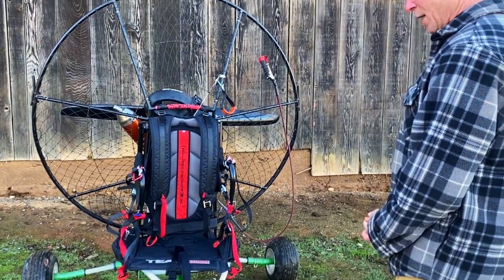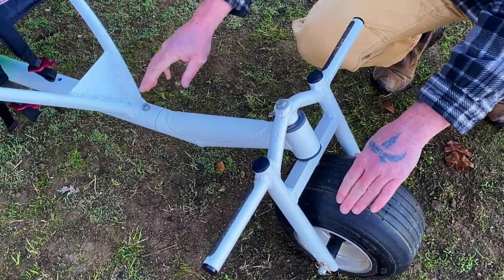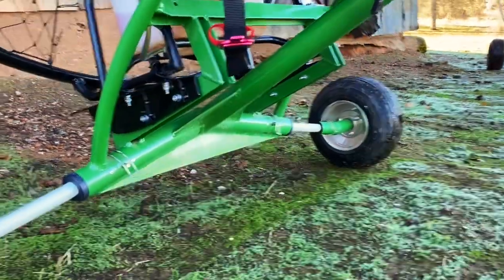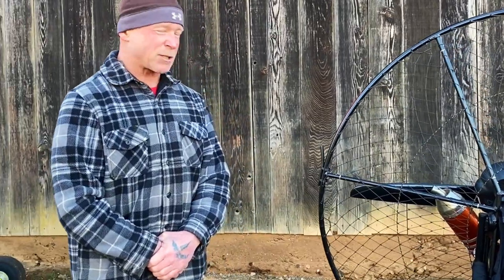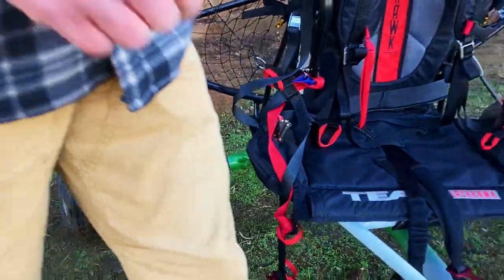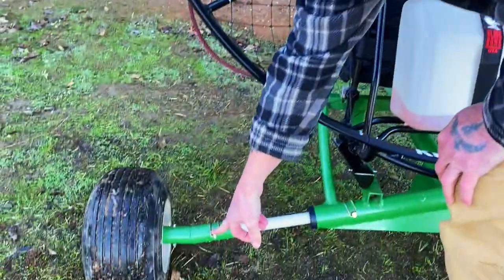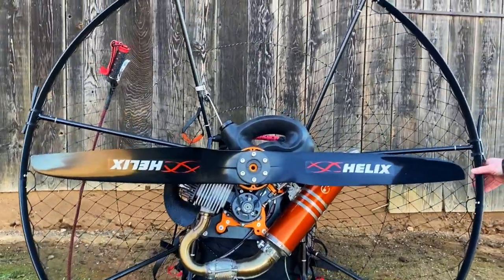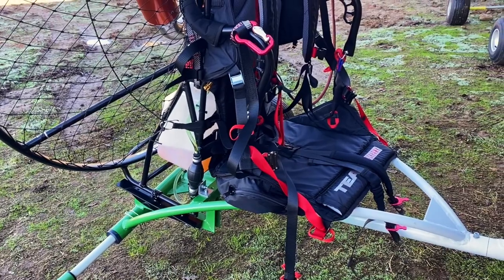Wheels Series Part 2 (featuring the Lite Trike)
Hey y'all! Here is part 2 of our Wheels Series with Mike G.
In this video, we give you the walk around on the Lite Trike, explaining some of it's features and how it all comes together. We hope you all enjoy this video. If you have any questions please feel free to give us a buzz and we will do our best to help you!